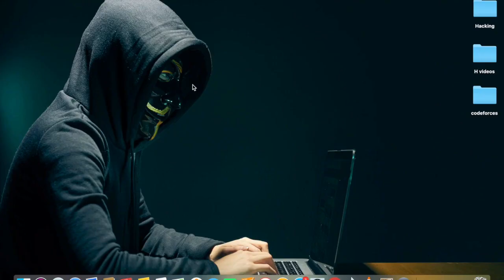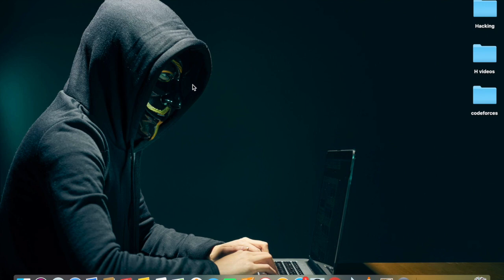My WiFi Hacking course on Udemy is Live now.(Link in the description)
Hey guys,

I hope you are doing great.I have recently published my WiFi hacking course on Udemy.

1.I have made this course keeping beginners in mind.So, basically all the videos that you are about to watch are made in such a way that you can understand the concept in one shot.Everything is crystal clear and neat.

2.This course takes you from Beginner level to Advanced level.By the end of this course, you will be able to hack any WiFi (Both WEP and WPA/WPA2).

3.The best part of this course is that, if you are stuck at any point in the course, I will help you out.You can expect response from me for you query in less than 24 hours.

I can't wait to see you finish this course.You can get this course for just 9.99$ by clicking on the following link.